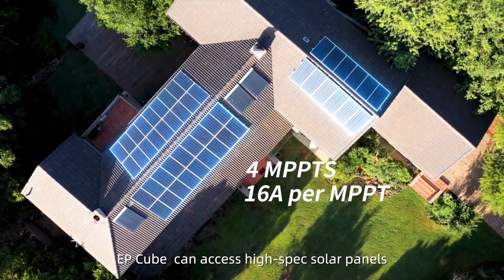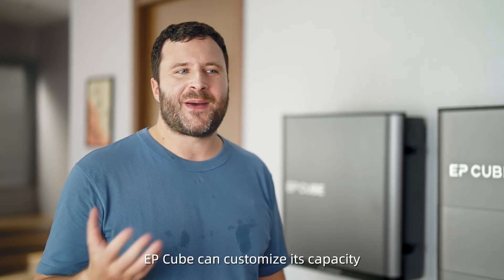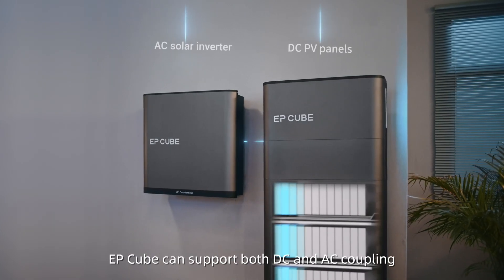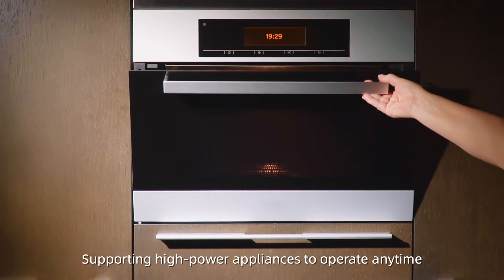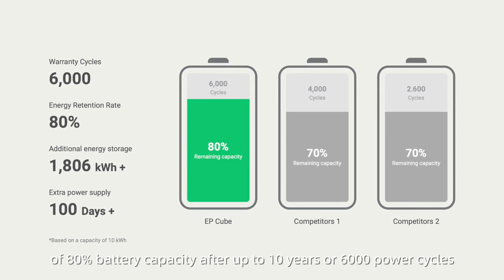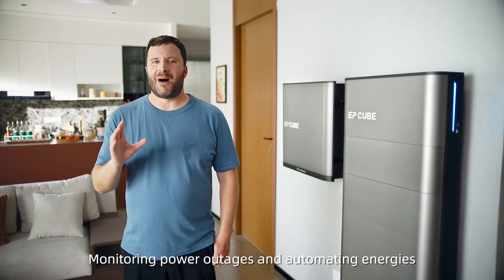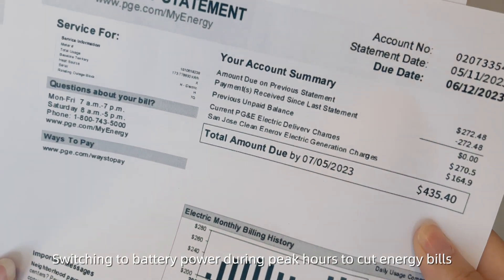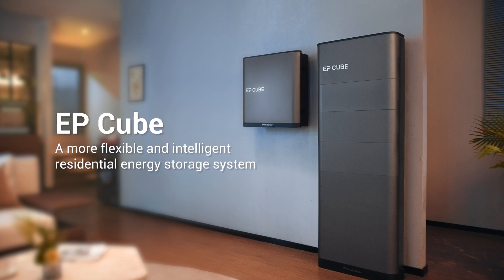Say Goodbye to Energy Worries and High Electric Bills with EP Cube Home Energy Storage System!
🔋Power your home with EP Cube's Energy Storage System!  Harness the sun's energy during the day and store it for use whenever you need it. 💪 Say goodbye to energy worries and high electric bills！💚